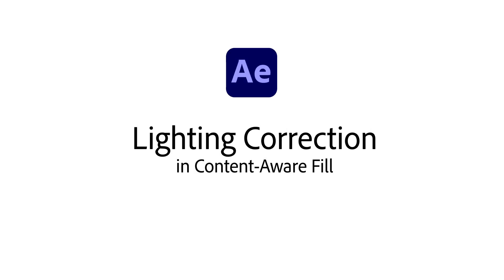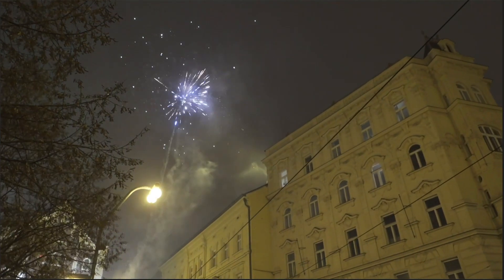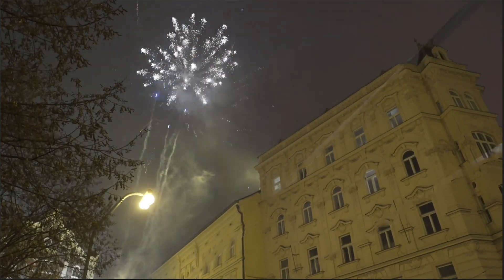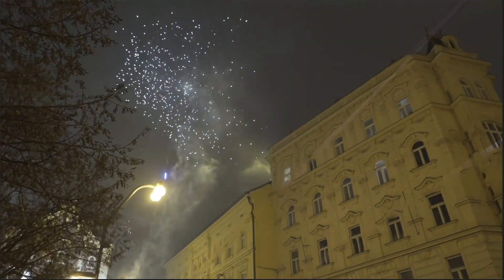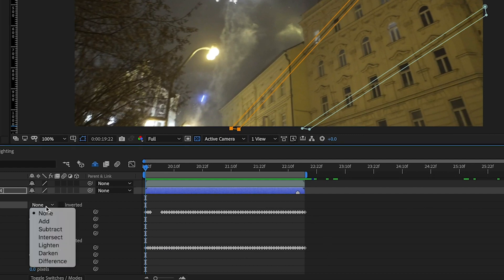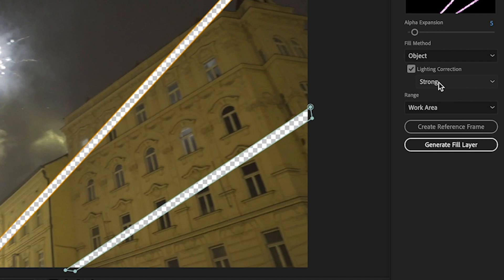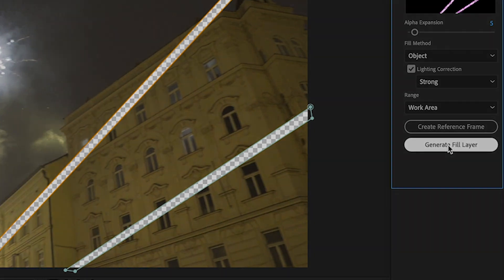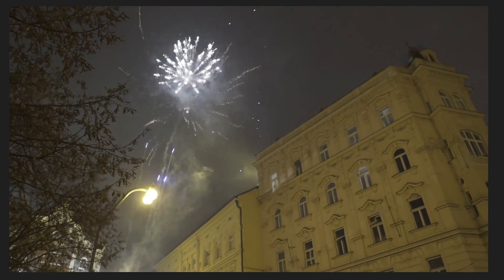New Lighting Correction for Content-Aware Fill in After Effects | Adobe Video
Use Content-Aware Fill in After Effects to remove unwanted objects from your footage, quickly and easily thanks to Adobe Sensei AI technology. New Lighting Correction controls provide more accurate results for a wider range of video clips, including shots in which the lighting changes over time. Adjust Lighting Correction settings, depending on your footage.

For more information on how to use Content-Aware Fill in After Effects, check out this tutorial